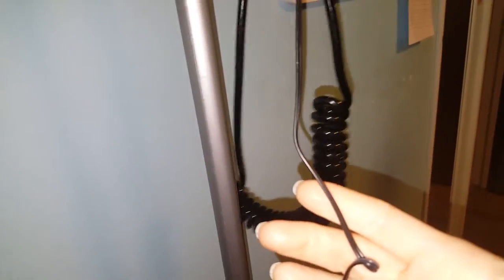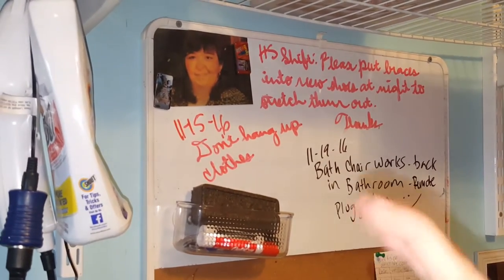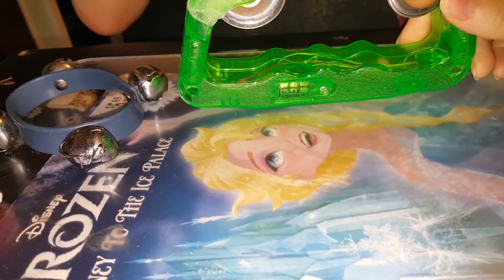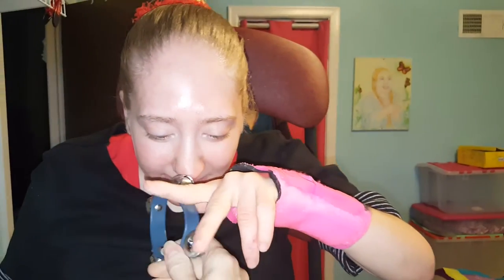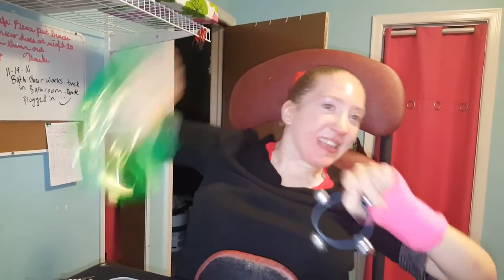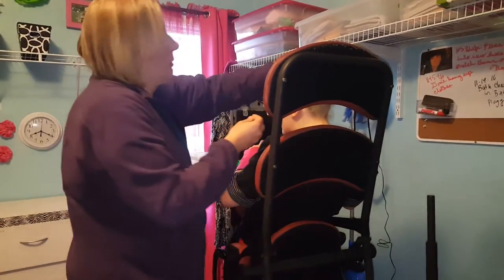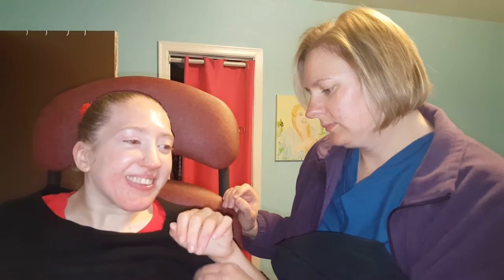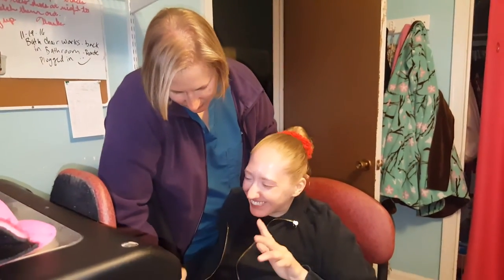DOUBLE Tambourine and HUG Monday!! Family Life with Cerebral Palsy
Micah plays a tambourine in both hands today and doesn't want to see family on Thanksgiving because she will miss her program and she is FULL of hugs today!

FLIPBOARD: Search for my name: TameraWeeks